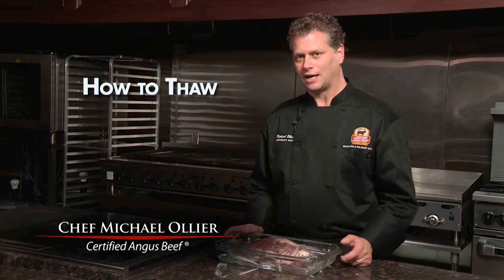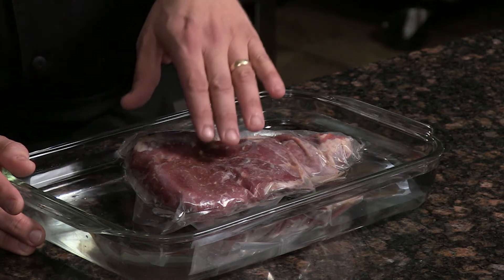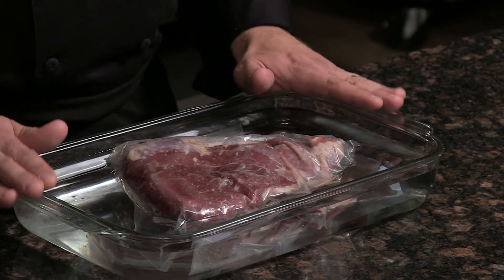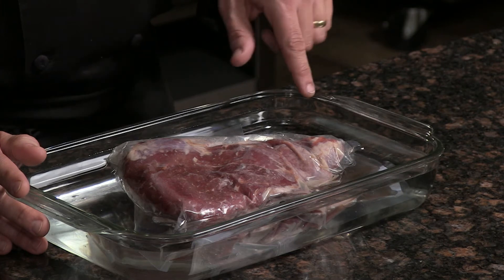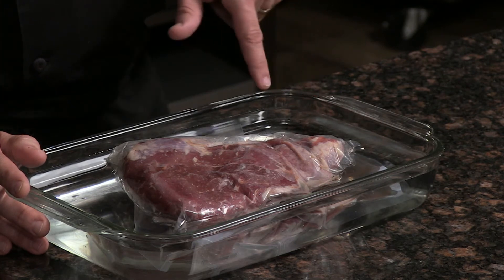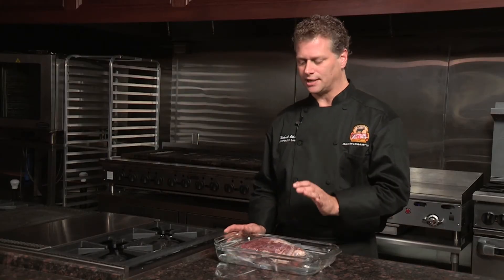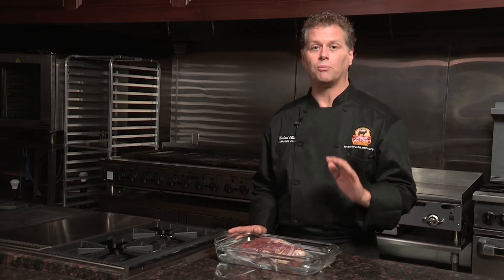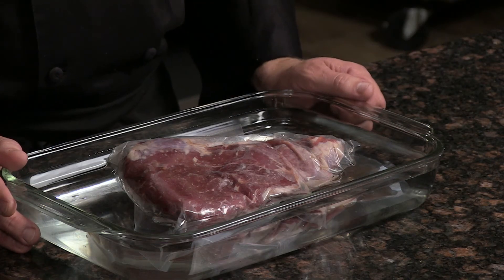Beef Tips with Chef Michael: How to Thaw Frozen Beef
Learn from Chef Michael Ollier from the Certified Angus Beef Brand about the best techniques for thawing frozen steaks and roasts.